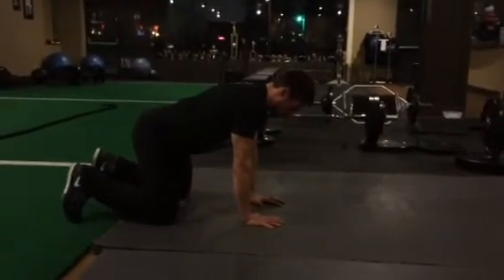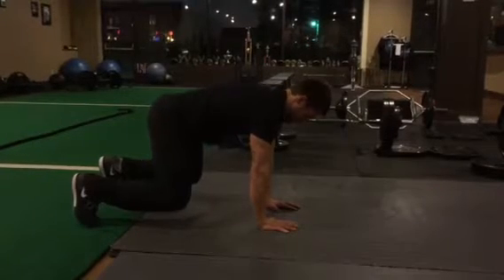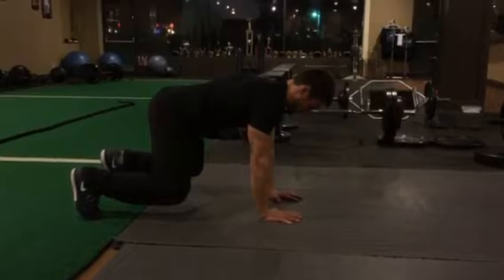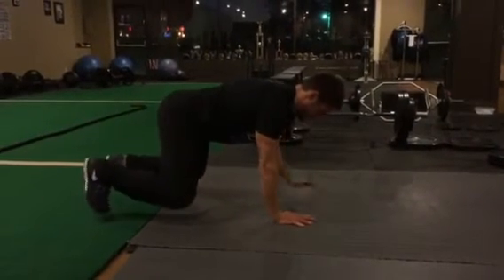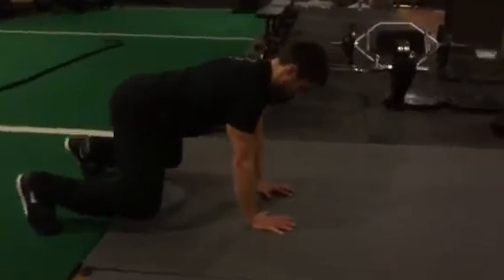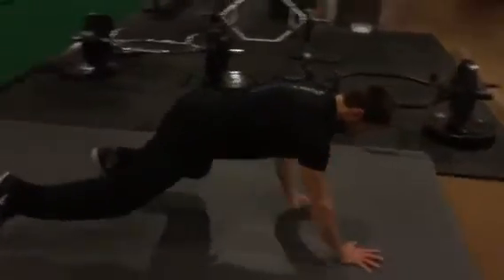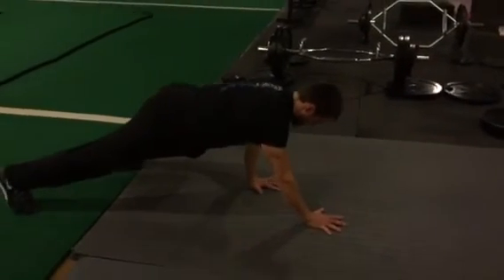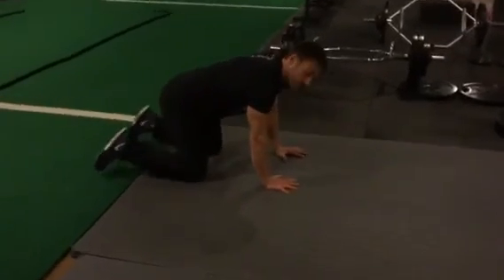Low Bear & Crawling